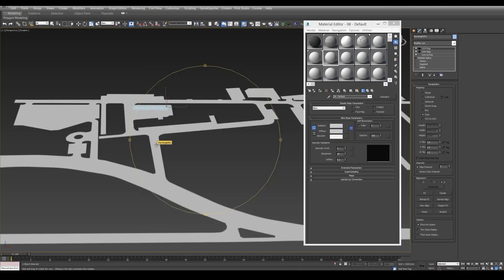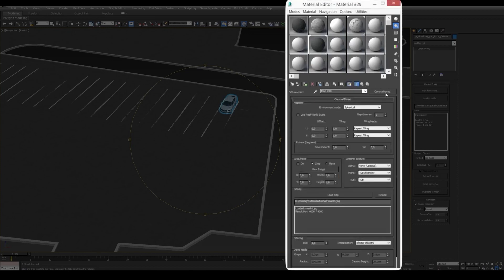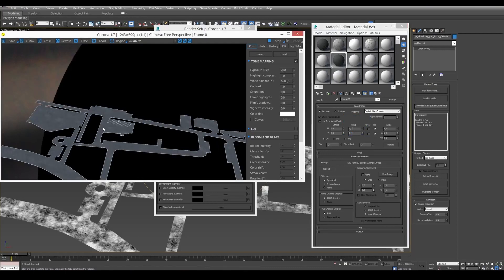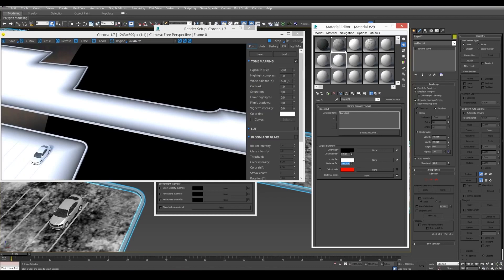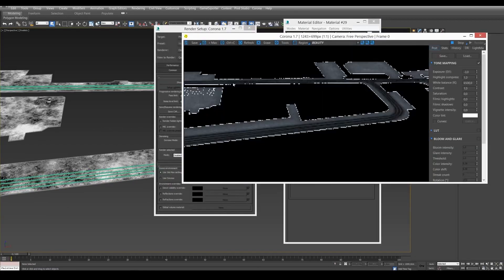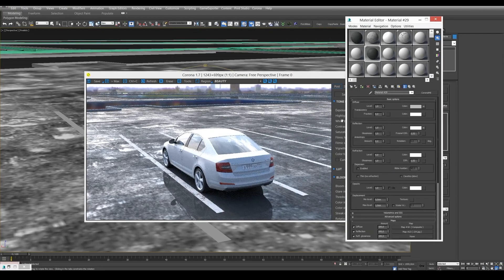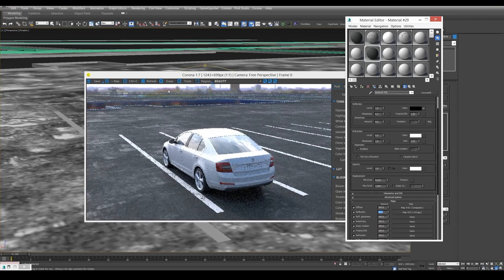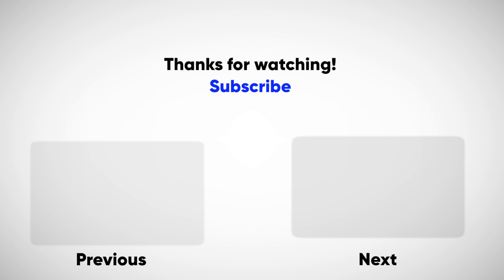How to Make Asphalt Material for Large Exterior Scenes | Corona render + 3ds Max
This is a pretty old tutorial (for version 1.7), but I think you will find it useful anyway. In this video I show you how to create road material in Corona for large exterior scenes to get a realistic result.